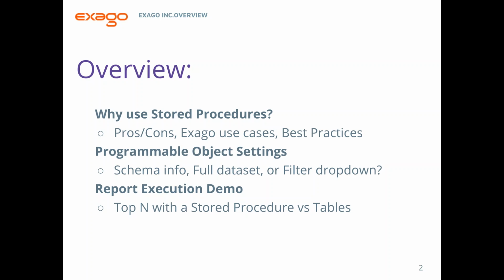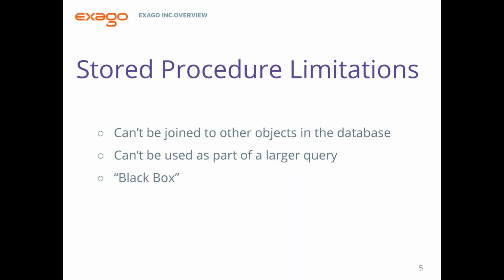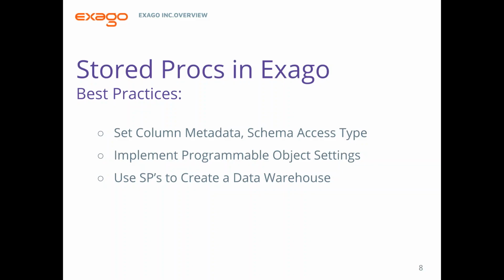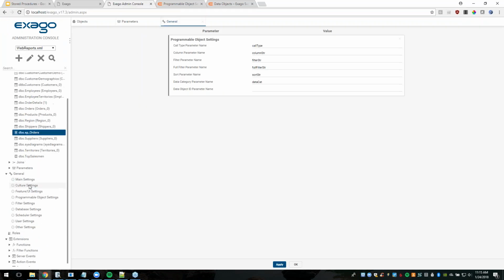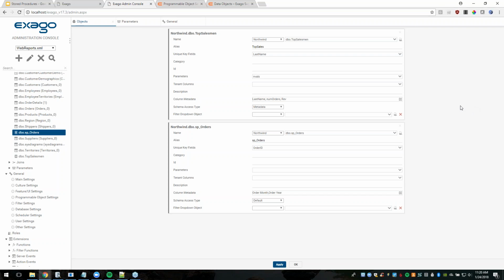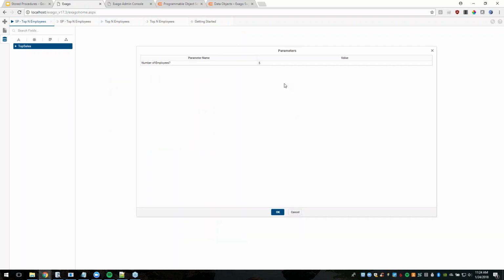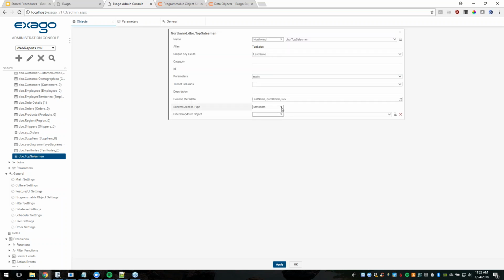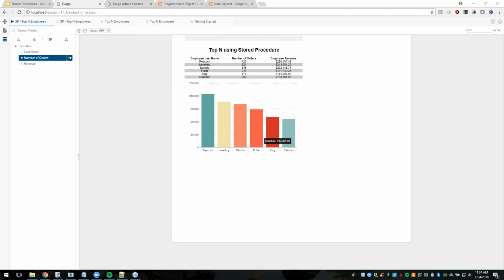Exago Support Lab: Stored Procedures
Nick Cortina explains when and why one might use stored procedures (rather than standard tables) as data sources before illustrating how to apply them in Exago BI.